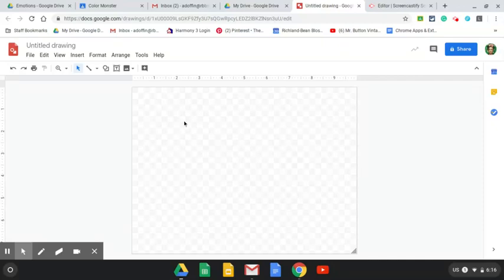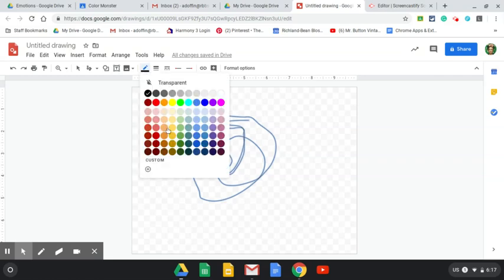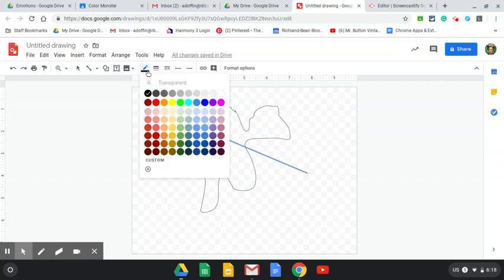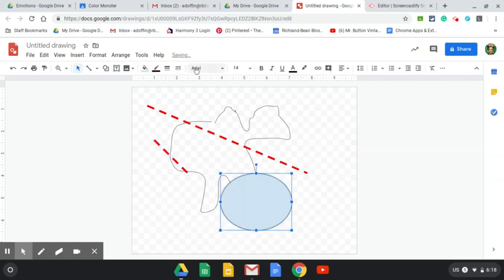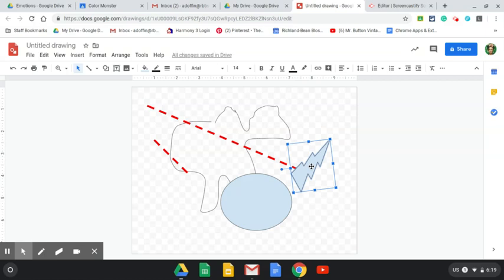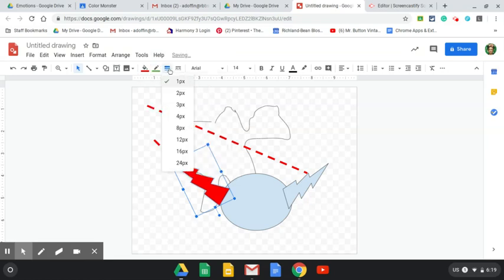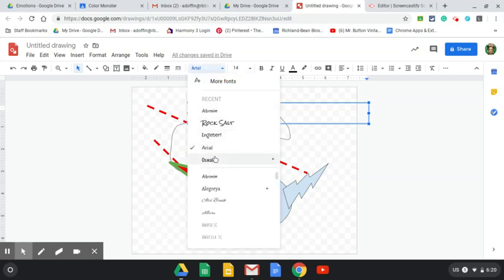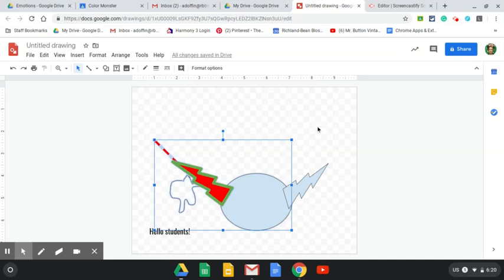Google Drawings Tutorial